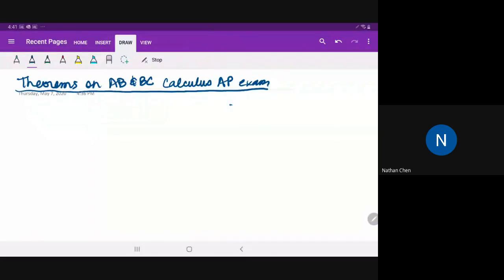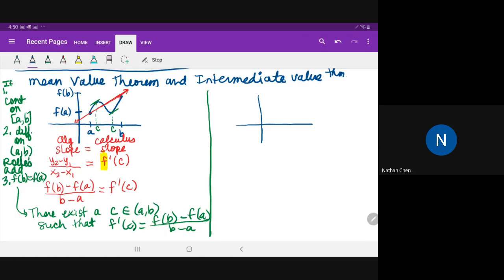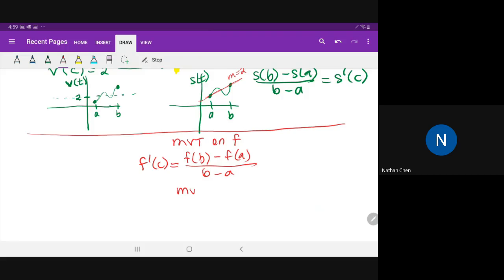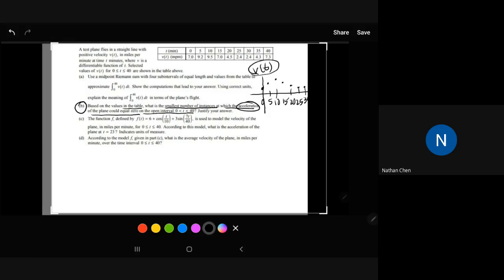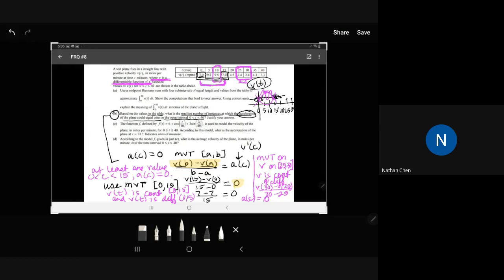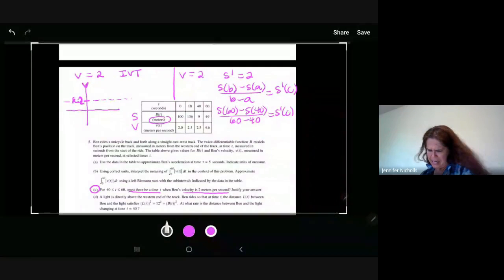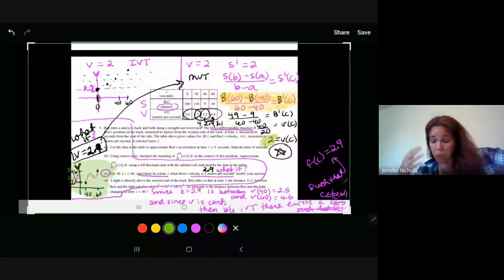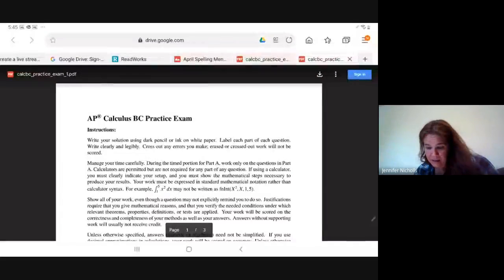Theorems analysis ap calculus